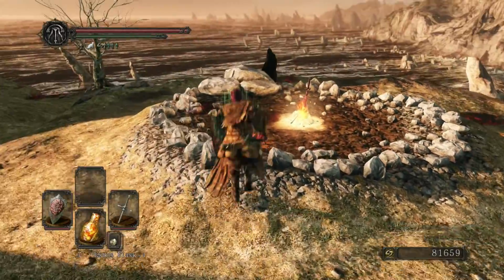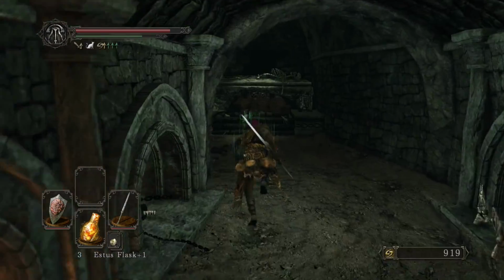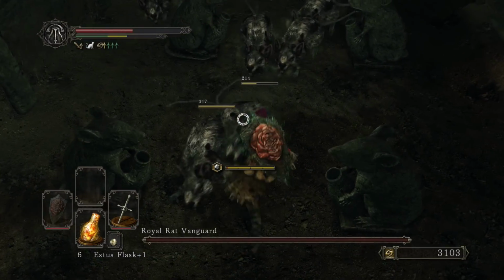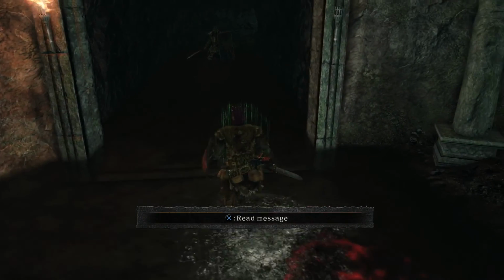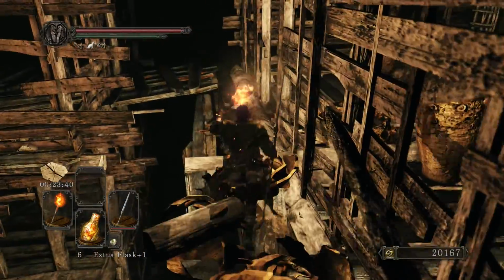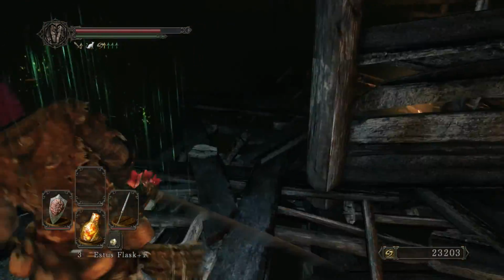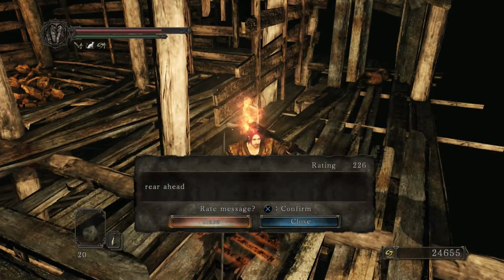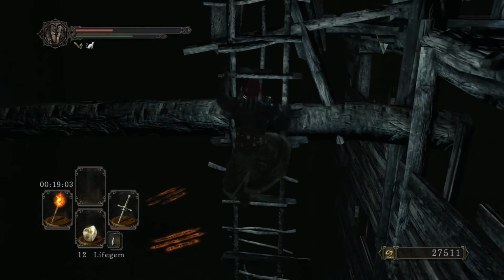Dark Souls II: SotFS - Ep. 7 - Dumpster diving